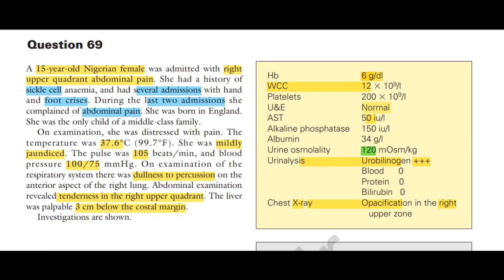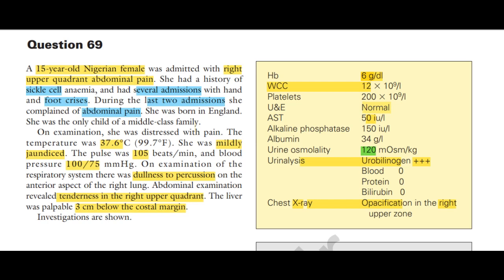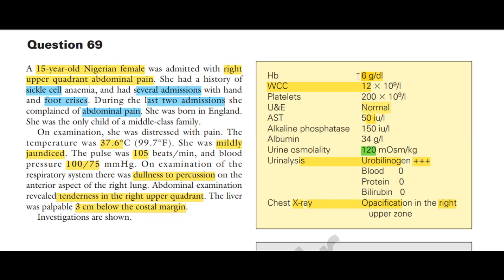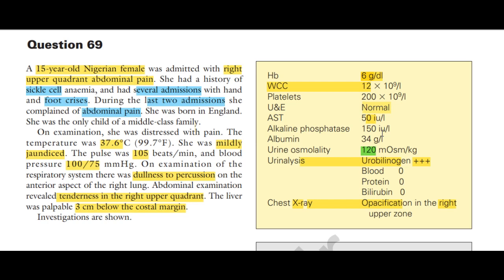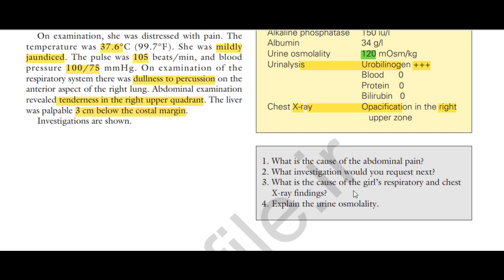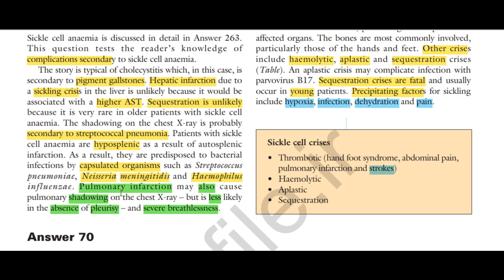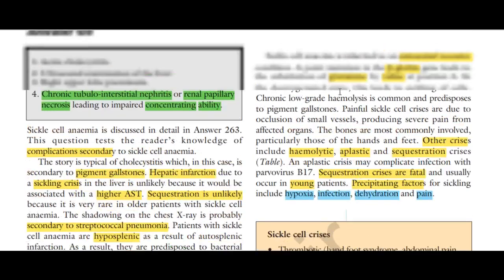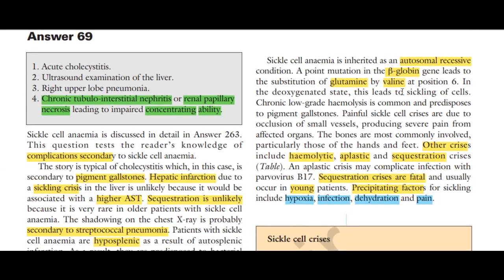sickle cell anemia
mrcp sickle cell